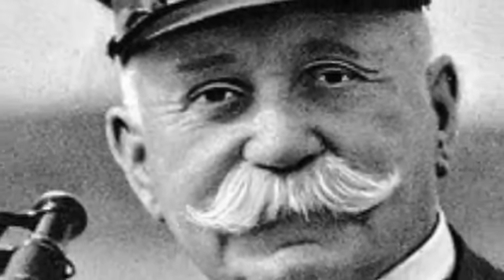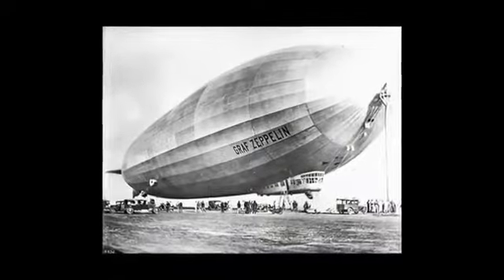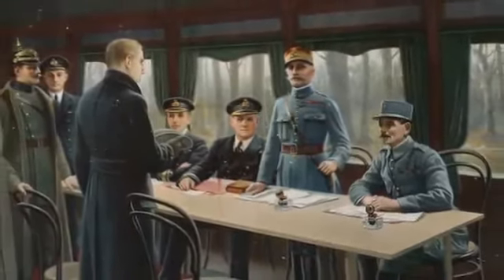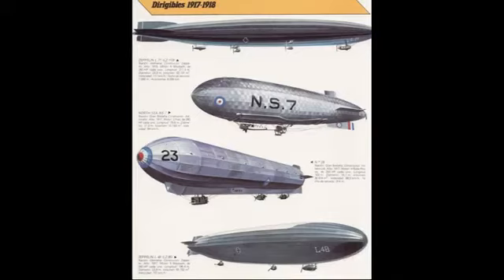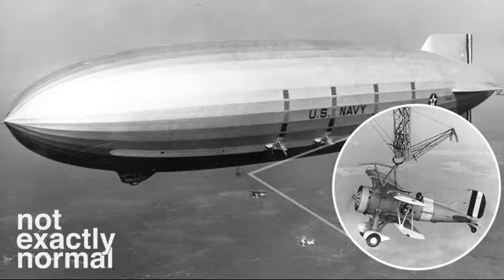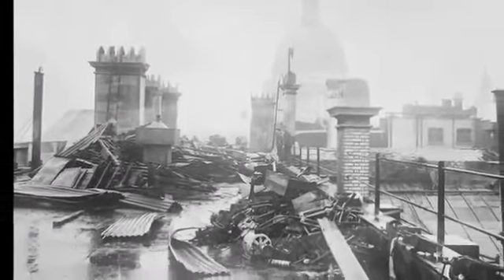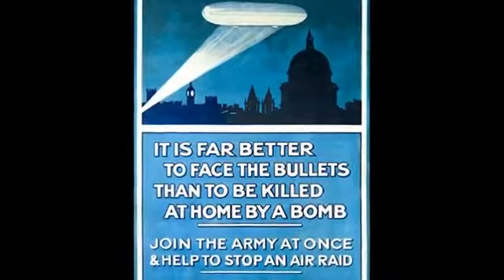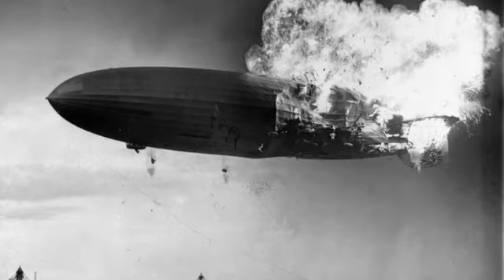World War One project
WW1 history project